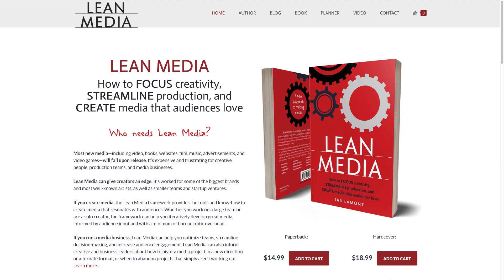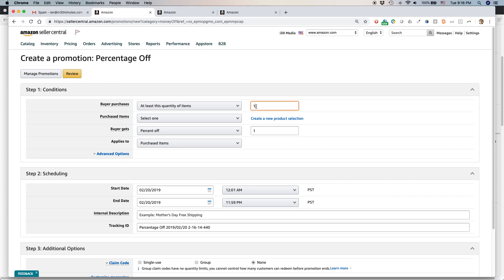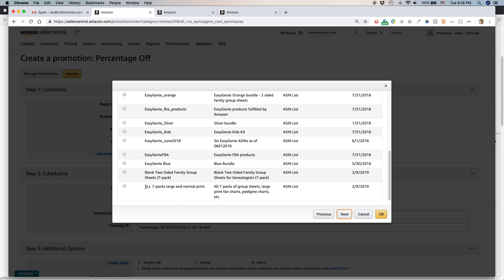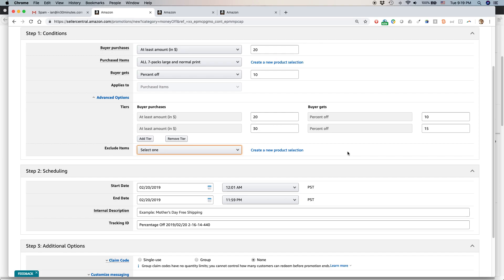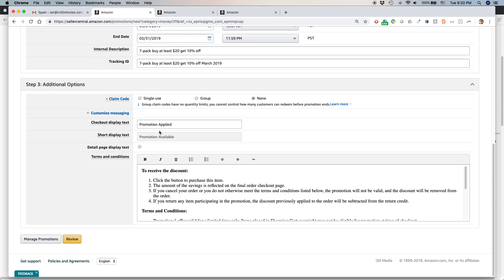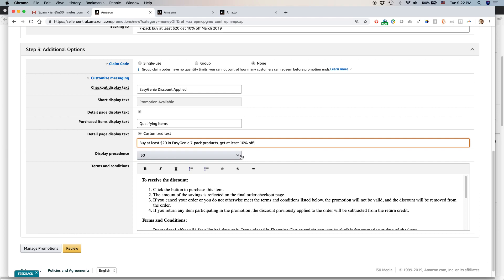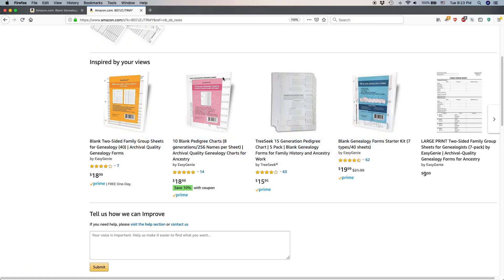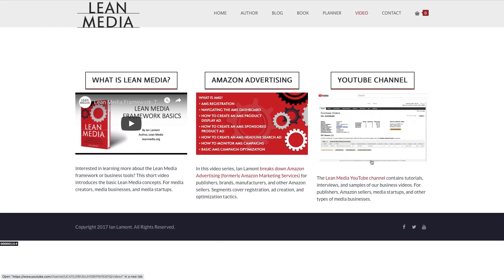Amazon Seller Tutorial: Create a "percentage off" promotion to boost Amazon FBA sales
Create a "percentage off" promotion using Amazon Seller (professional level account). This is a great way to drive sales and reward your best Amazon FBA customers. You set the conditions (how many items to buy) as well as the percentage off, tiers for more purchases, and timing of the Amazon Seller percentage off promotions. Leveraging Amazon Seller promotions can help increase Amazon FBA and Amazon FBM sales for items you sell using Amazon Seller Central. Narrated by the author of LEAN MEDIA: HOW TO FOCUS CREATIVITY, STREAMLINE PRODUCTION, AND CREATE MEDIA THAT AUDIENCES LOVE.

MORE RESOURCES